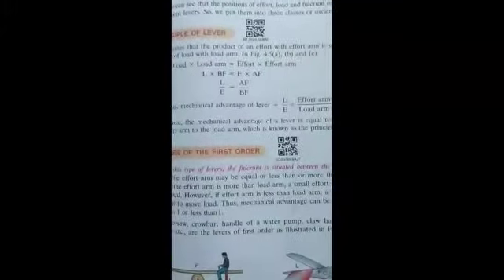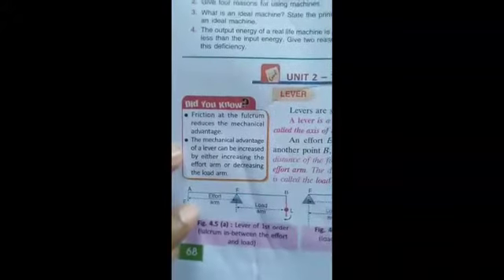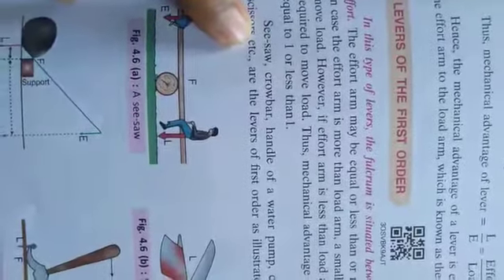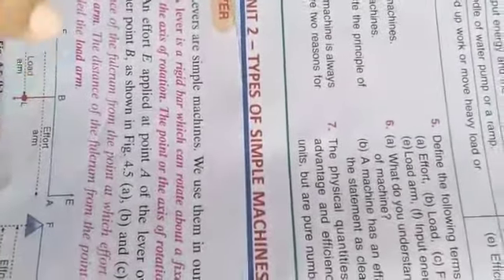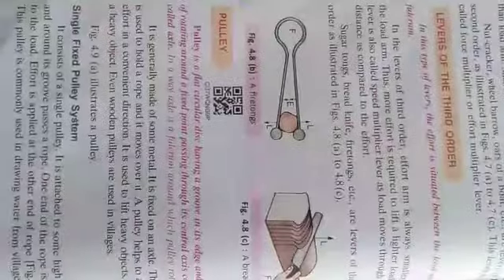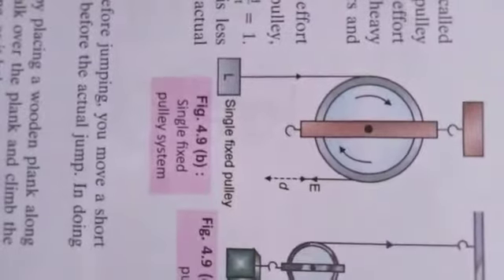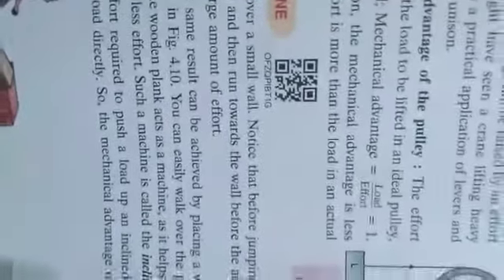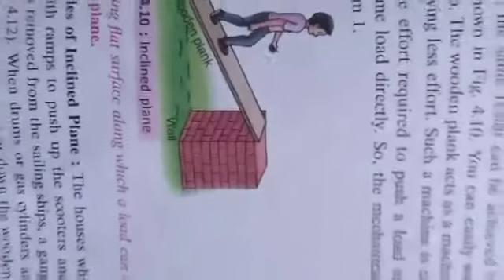CLASS- VI // PHYSICS // CHAPTER-4 // ENERGY // PART-2